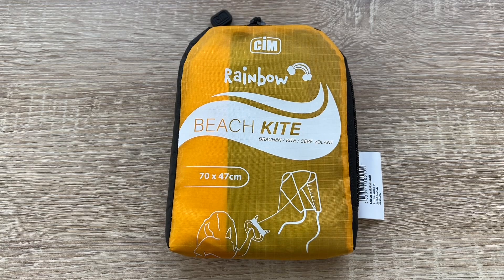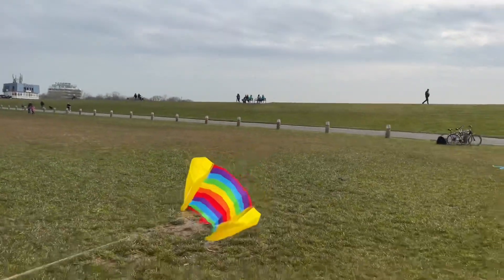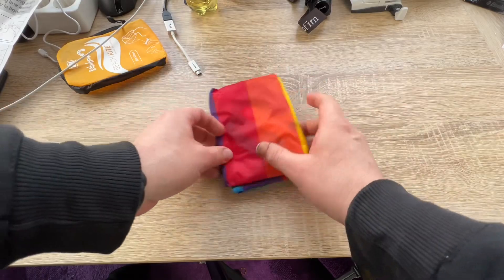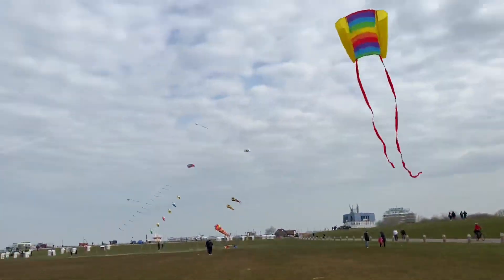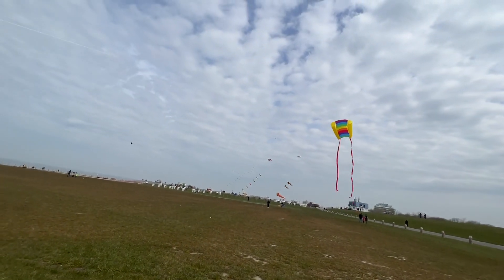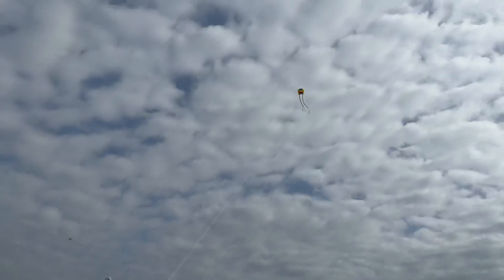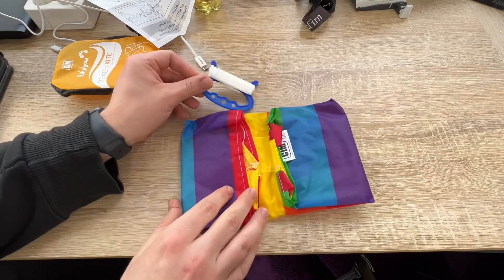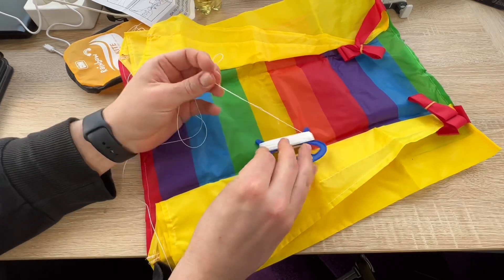MIC CIM single line kite for children from the age of 3 - Beach Kite Rainbow Unboxing & instructions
MIC CIM single line kite for children from the age of 3 up - Beach Kite Rainbow – 29x18,5 inches - incl. 40m kite line and tails

HIGH QUALITY - the child-friendly sled kite - sewn from tear-resistant polyester canvas and equipped with break-proof fibreglass rods - can be assembled without any problems and is easy to fly - the perfect beginner kite for children from 3 years of age!
UNIQUE BEACH FEELING - the Beach Kite Rainbow has a sail printed in bright colours and side sails in yellow - the colourful design is complemented by two approx. 200cm long striped tails in red.
PRACTICAL AND SPACE-SAVING - an ideal companion for a day outdoors: The beach kite is packed in a small bag with snap hooks and can be easily taken along on the belt loop of your trousers
WOW- AND LEARNING EFFECT - the fascinating moment when the kite rises into the air remains unforgettable for children! The child learns playfully how the wind works - improves his coordination skills and experiences a great sense of achievement as soon as he starts to control the kite.
SUSTAINABLE - SAFE AND FAIR - CIM uses only materials that are harmless to health. CIM kites are manufactured according to European standards. Of course, child labour is an absolute no-go for CIM!